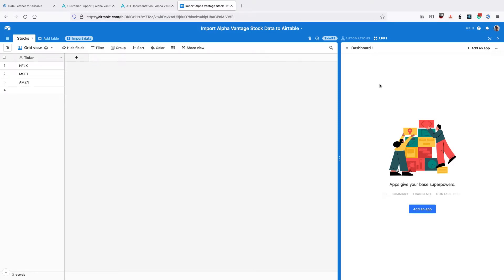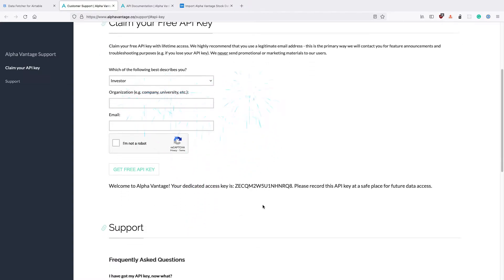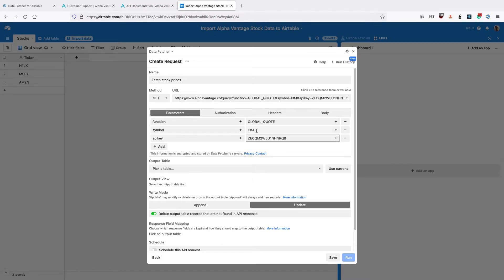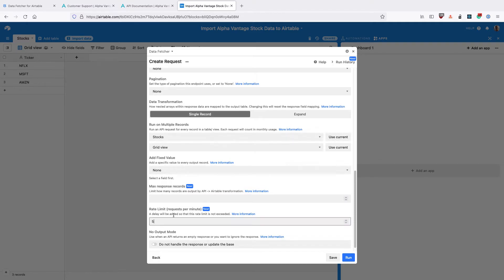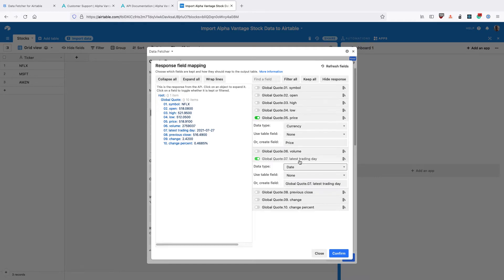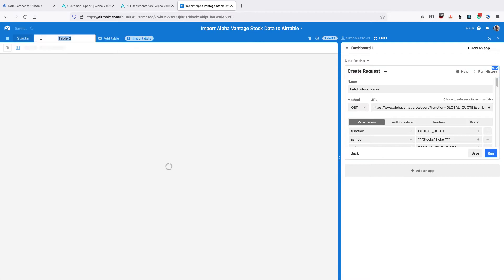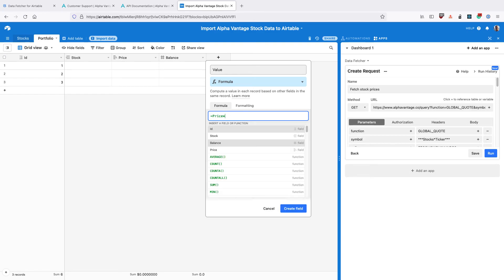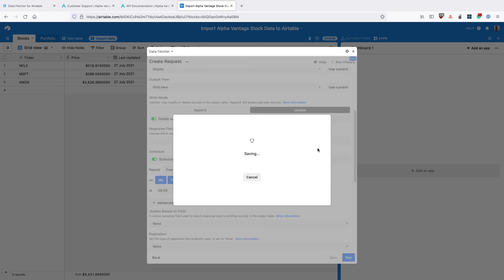Get Stock Prices from Alpha Vantage API in Airtable & Build a Portfolio Tracker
In this video, you'll learn how to get stock prices from the Alpha Vantage API in Airtable. We'll use this free API and the Data Fetcher app to create a stock tracker in Airtable.